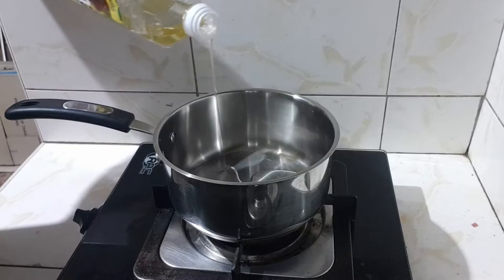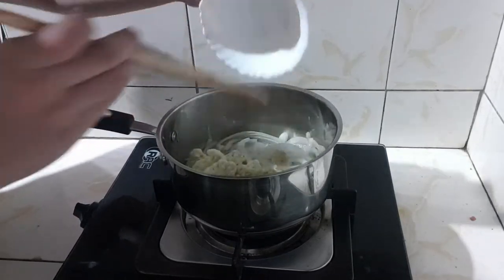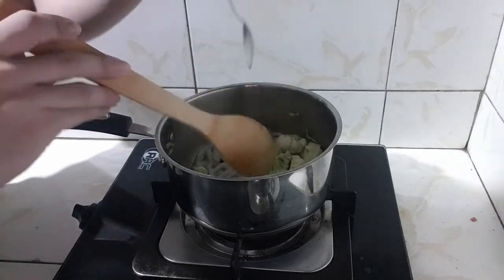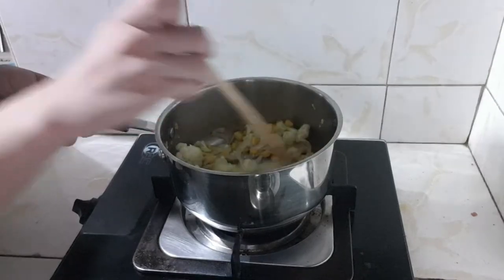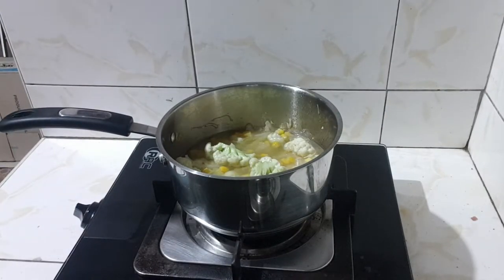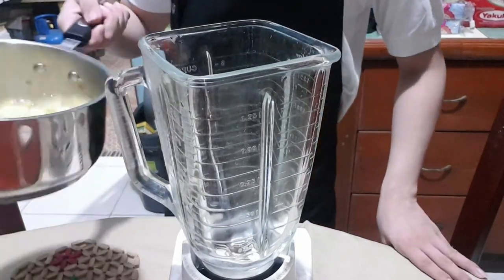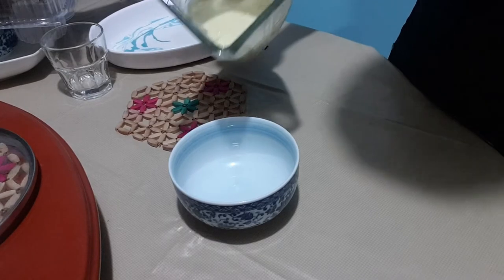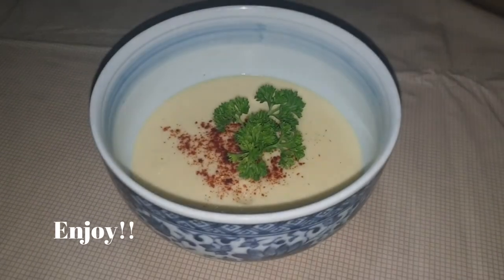Corn Cauliflower Soup